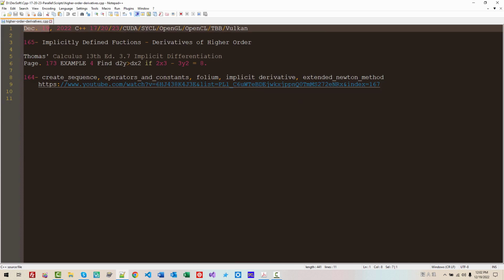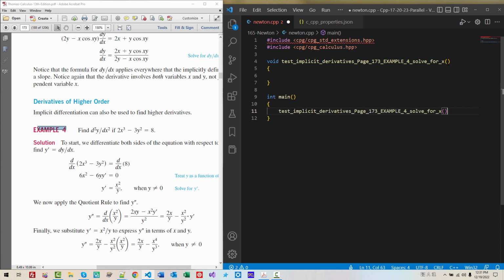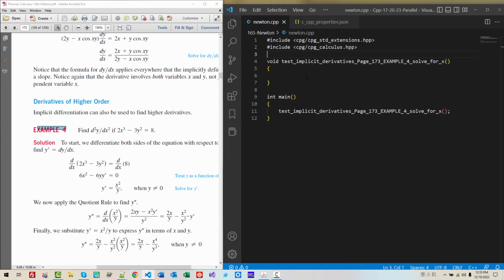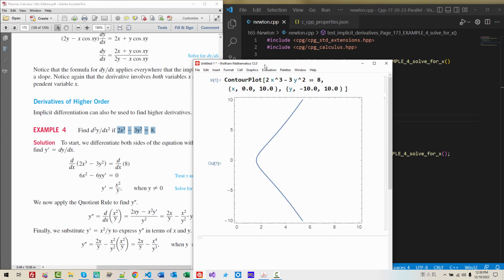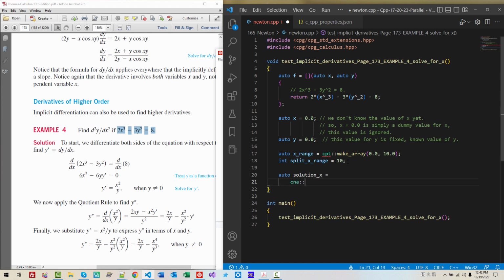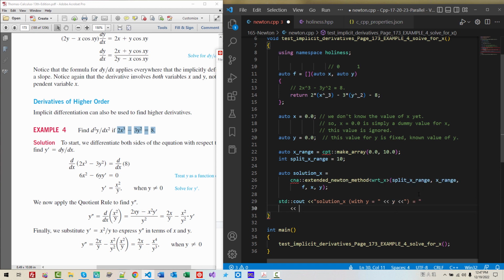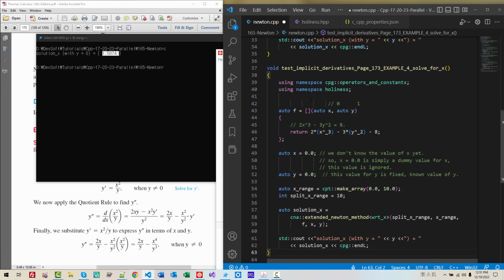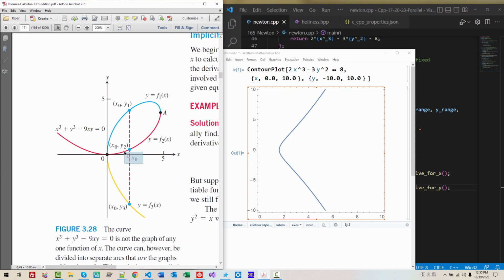165- Implicitly Defined Functions - Derivatives of Higher Order 1 - "Extended Newton Method"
Thomas' Calculus 13th Ed. 3.7 Implicit Differentiation
Page. 173 EXAMPLE 4 Find d2y_dx2 if 2x^3 - 3y^2 = 8.